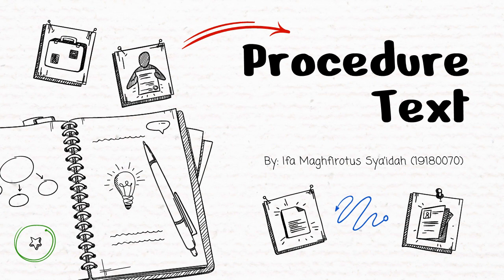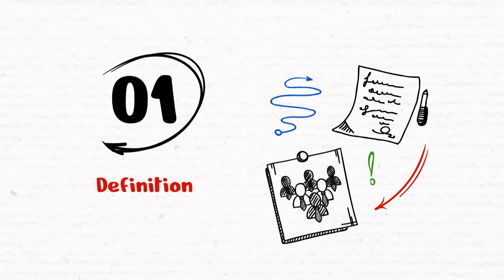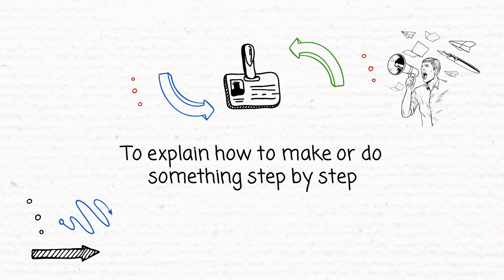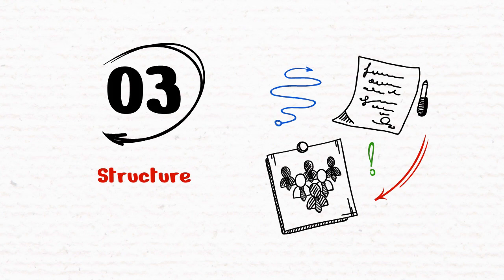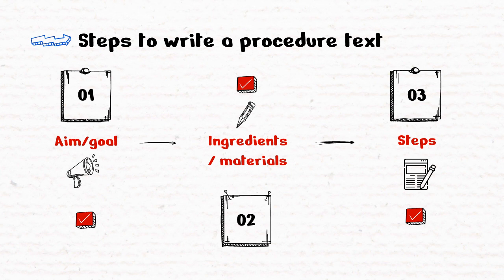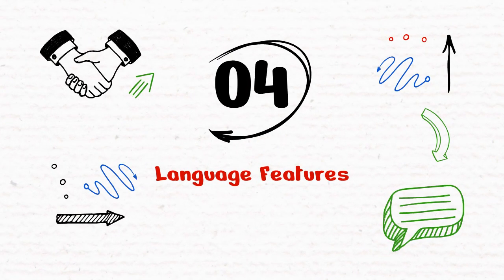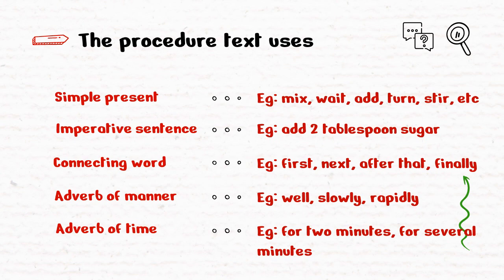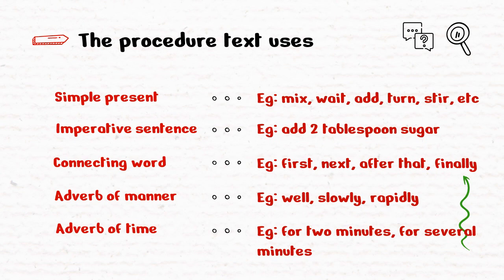PROCEDURE TEXT for 9th grade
This learning video is created based on a lesson plan that has been created.

Name: Ifa Maghfirotus Sya'idah
Student ID: 19180070
Subject: Personality Development and Teacher Professionalism